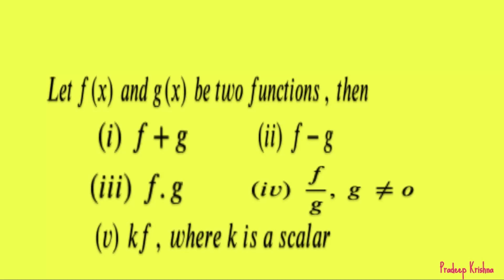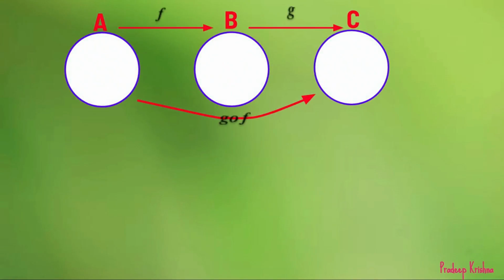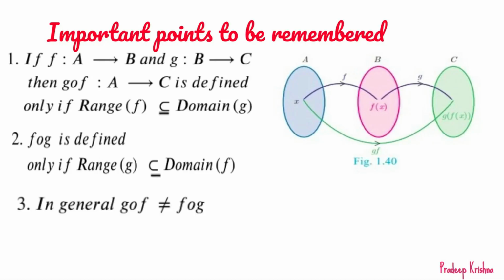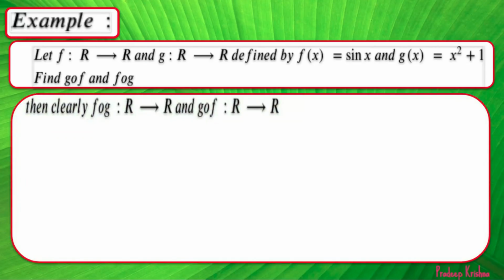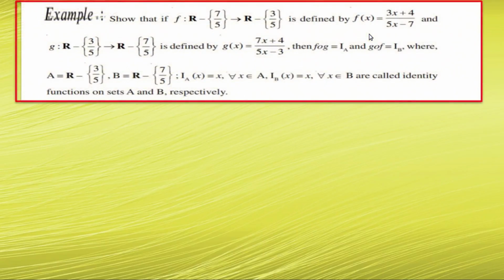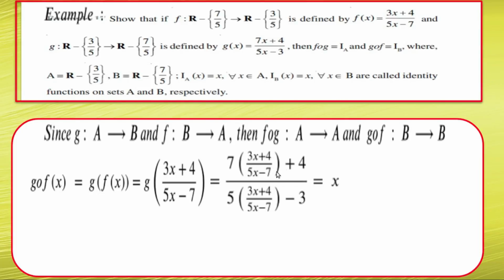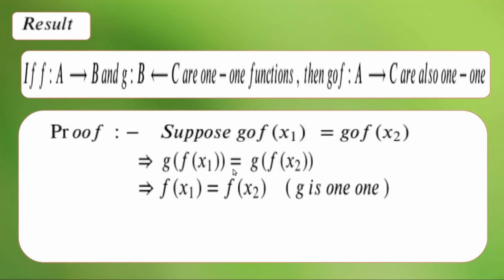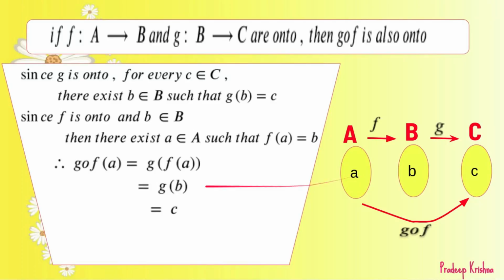Composition Of Functions(Relations &Functions)-XII mathematics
Relations &Functions- XII mathematics